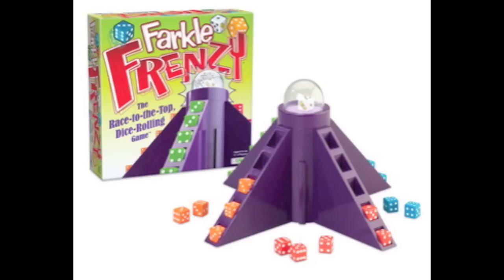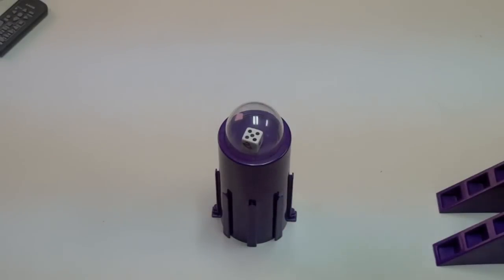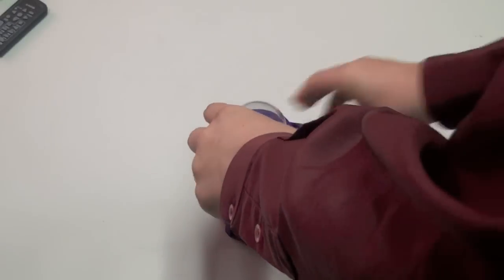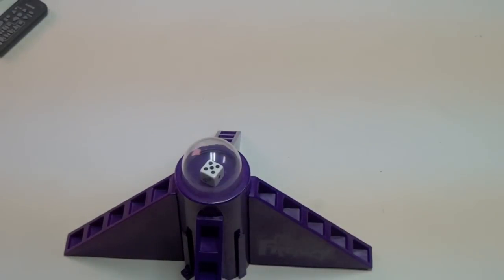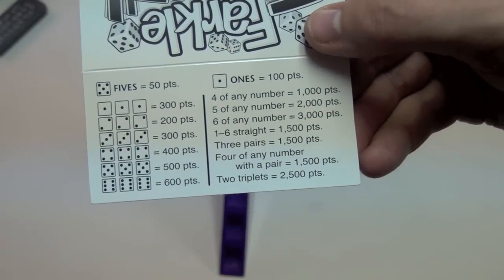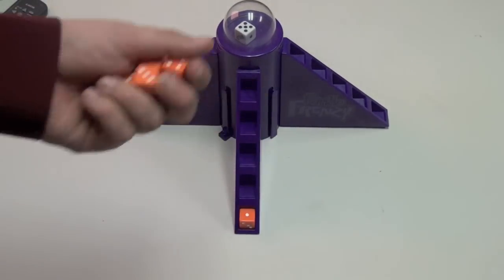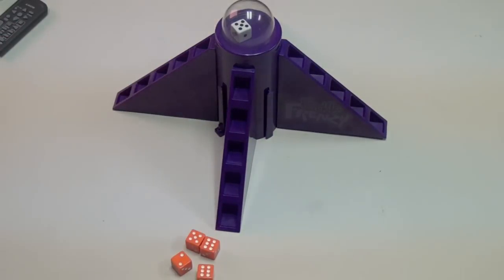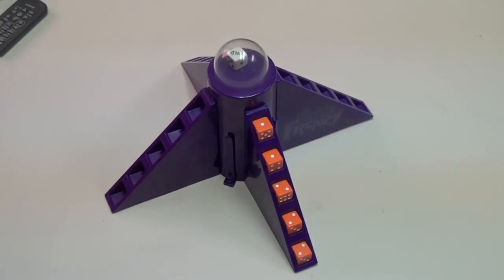Farkle Frenzy Review - with Tom Vasel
Tom Vasel reviews Farkle Frenzy from Patch Products

00:00 - Introduction
01:08 - Overview
03:35 - Final Thoughts